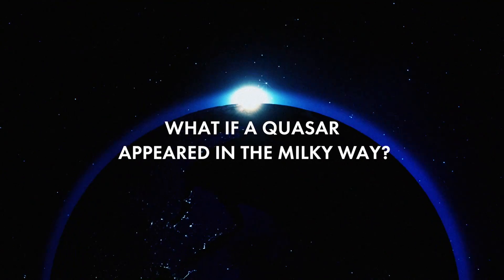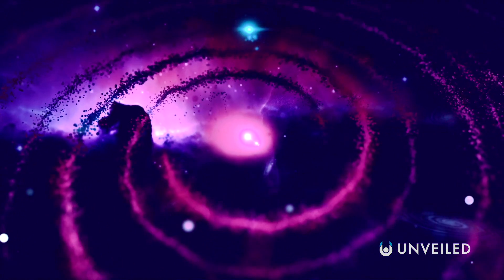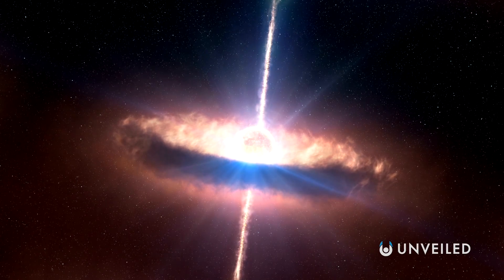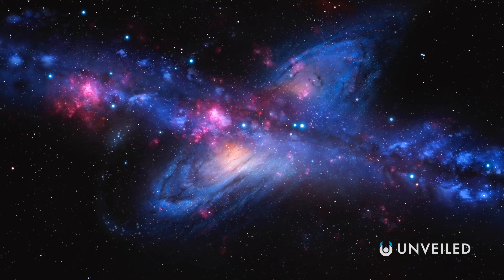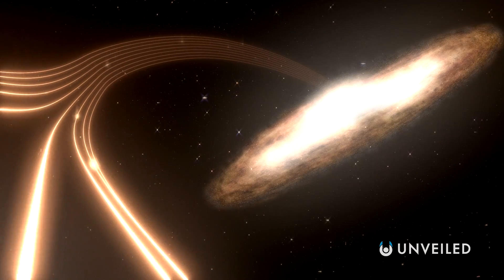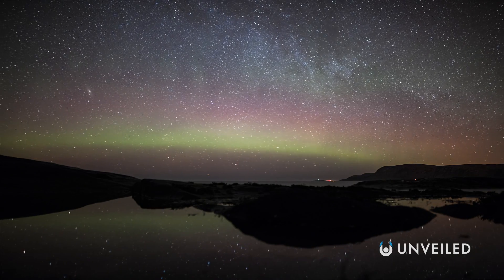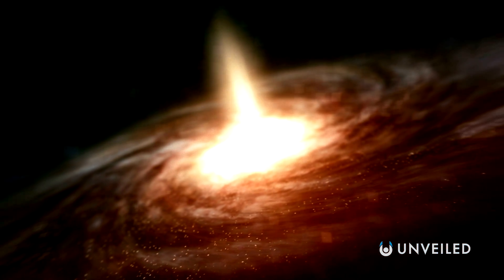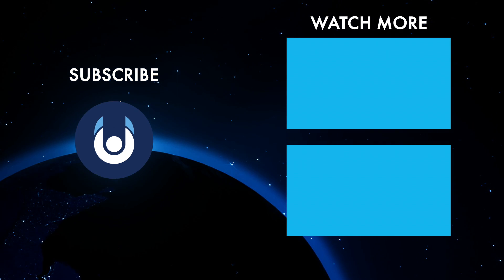What If a Quasar Appeared In The Milky Way? | Unveiled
Quasar's are some of the biggest, brightest things in the universe! A supermassive black hole emitting a vast accretion disc of light, they can dominate the night sky. In this video, Unveiled asks what would happen if one suddenly appeared in the Milky Way galaxy? Or even in our own solar system?? What would we see, and could we survive it?